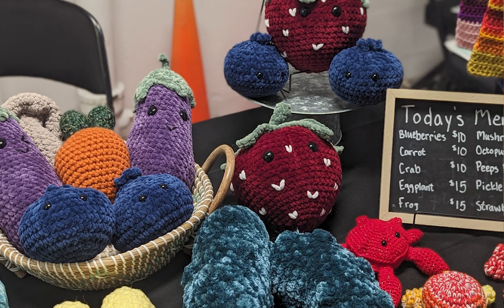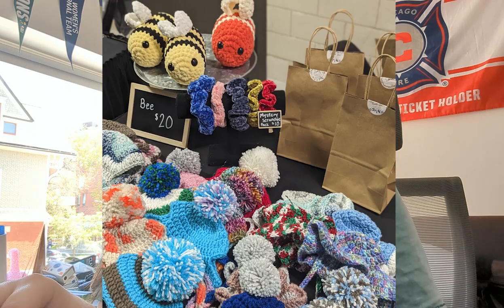//market vlog ep. 12// Celebrate 414 Day 4/14/2023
Come join me as I attend Milwaukee Admirals "Celebrate 414 Day" market hosted in part with Milwaukee Makers Market! I share some snippets throughout the market and talk about why this wasn't my best market. Come watch as drive to the event, set up my booth, and vend for the first time at a hockey game! Be sure to put any questions you have down below to be covered in future videos to help benefit you and your crochet small business! If you are thinking about transforming your hobby into a business; this is a great resource to learn about the pros and cons.